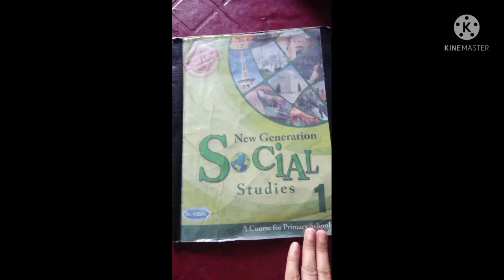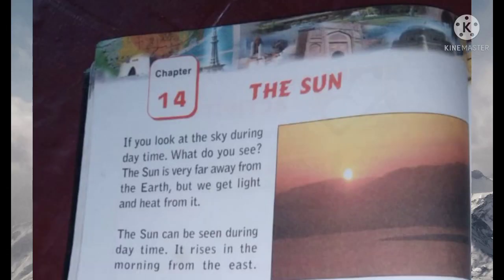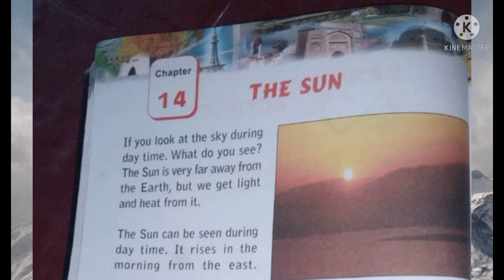Class1/ S.std/ Topic: The Sun/ Reading#1/pg#36